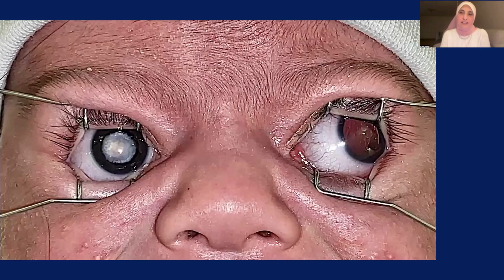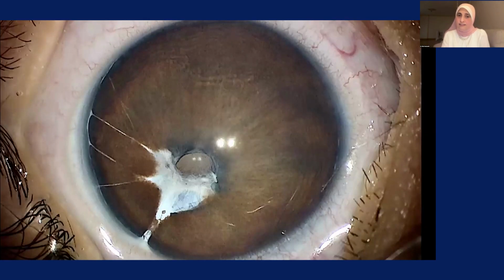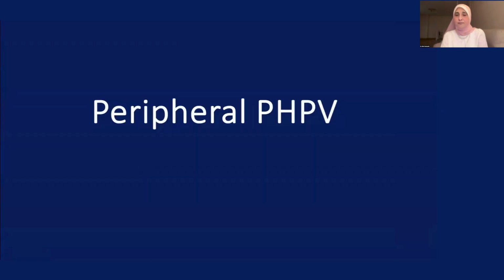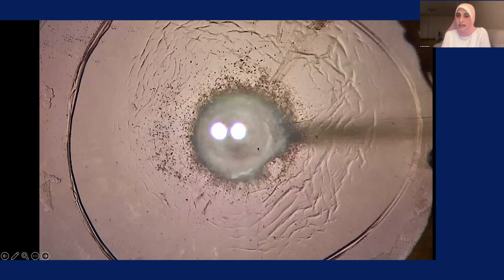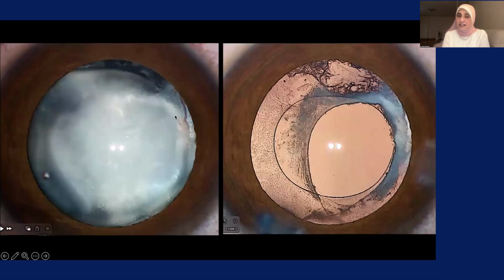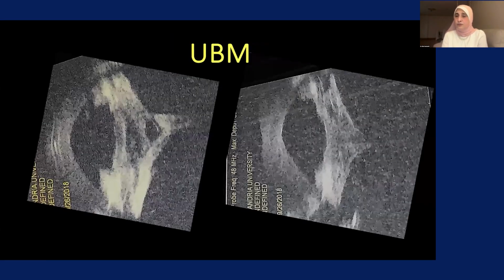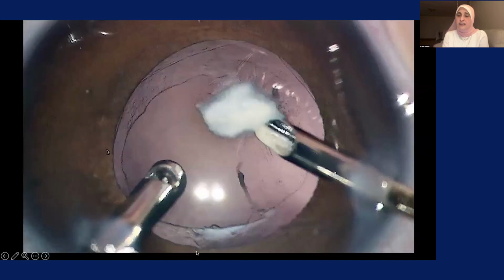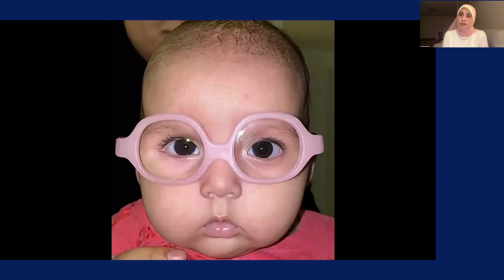Lecture: Management of Persistent Fetal Vasculature in Children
During this webinar, we will discuss how to surgically manage different clinical types of persistent fetal vasculature (PFV). Types of PFV that we will highlight include persistent pupillary membrane, posterior fibrovascular sheath of the lens, Mittendorf’s dot, and persistent hyaloid artery. Questions received from registration and during the webinar will be addressed. (Level: All)

Lecturer: Dr. Nihal Shakankiri, Ophthalmologist, Alexandria University School of Medicine, Egypt

Note: All photos of clinical cases and surgeries presented are the intellectual property of Alexandria University which holds the exclusive copyright.